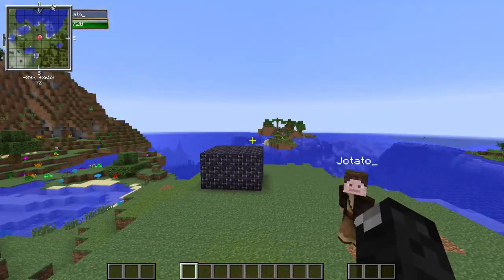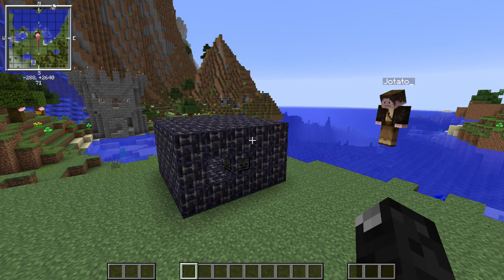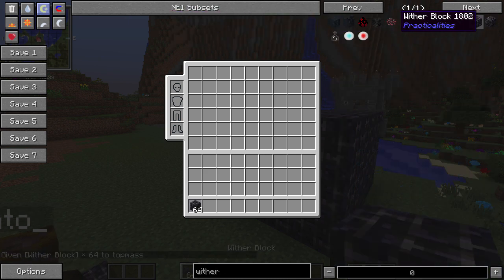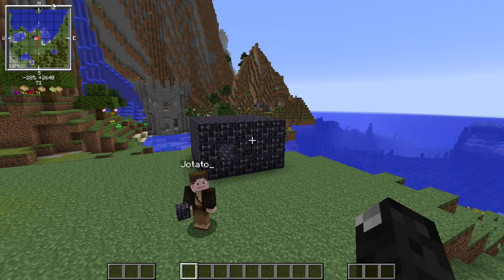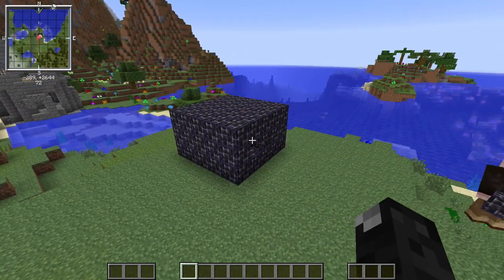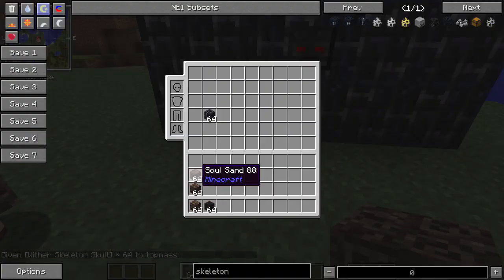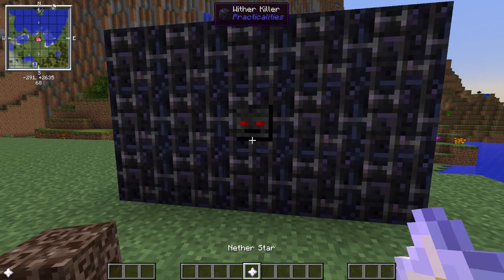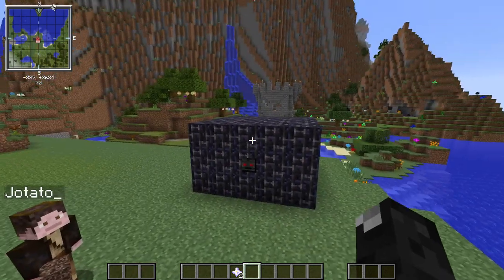Minecraft Mods - Practicalities WITHER KILLER UPDATE!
Join Our PUBLIC Teamspeak Server

Guaranteed the lowest price!

LINKY LINKY